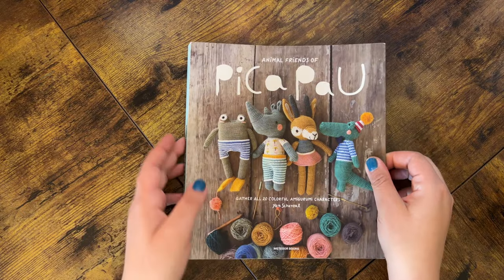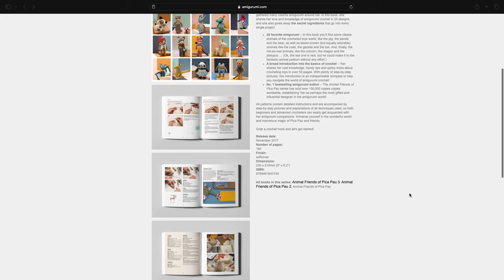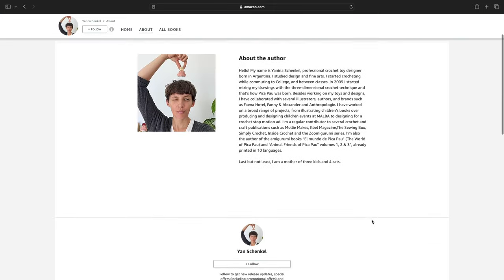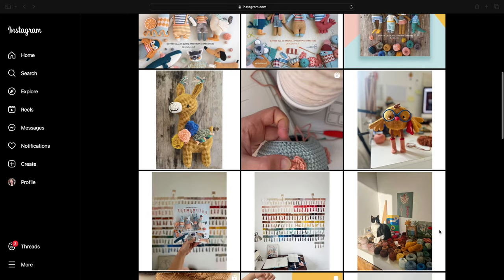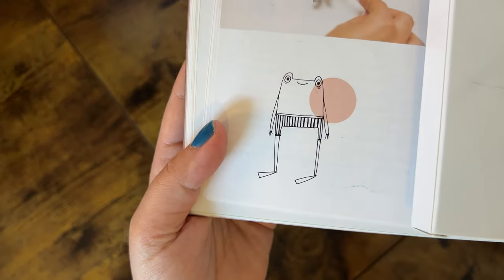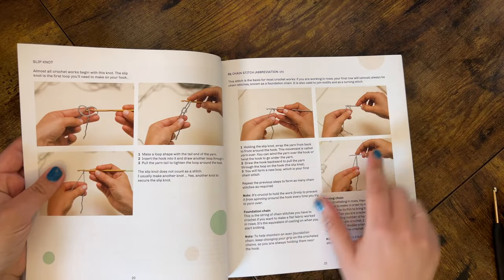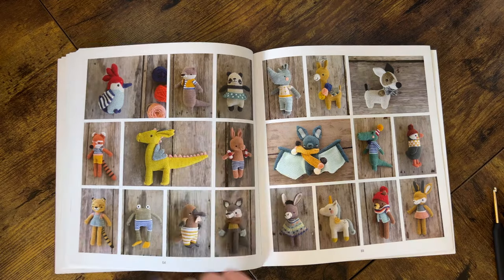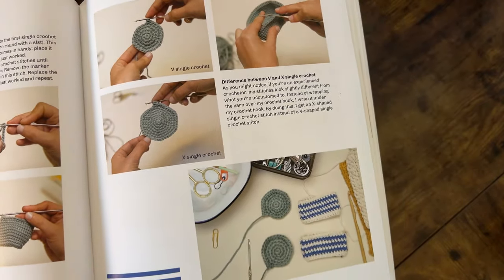Do I Recommend Animal Friends Of Pica Pau?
Hello loves! Today, I will share my thoughts on Yan Schenkel's Animal Friends of Pica Pau amigurumi book. I’ll discuss The Good, The Bad, and The Amigurumi I created using this book.

Time Codes:
0:00 Intro
0:45 Publishing Info and Where to Buy
2:41 Yan Schenkel & PicaPauYan Info
3:44 What’s Inside the Book?
7:11 The Good - (In My Opinion)
11:51 The Bad - (In My Opinion)
16:10 The Amigurumi - (The Friends I Made)
28:06 My Final Thoughts
29:31 Outro

🎥TWITCH (crochet and art streams)  thesonnetsilence